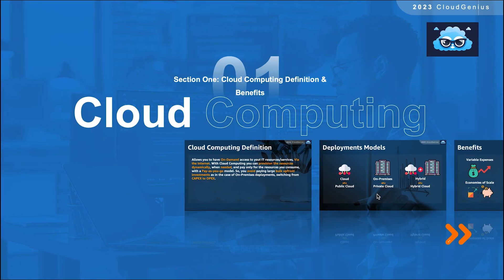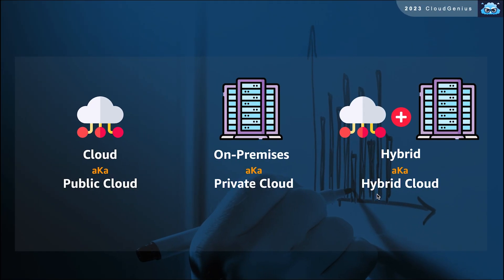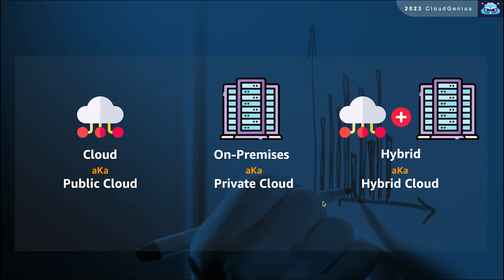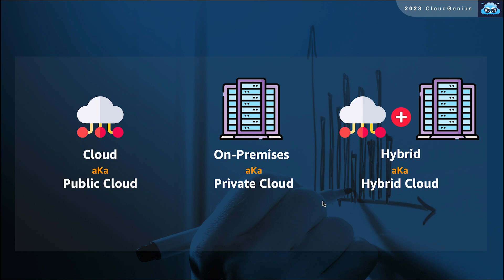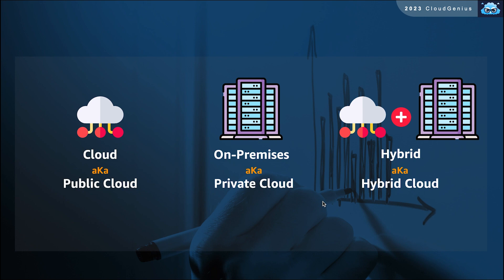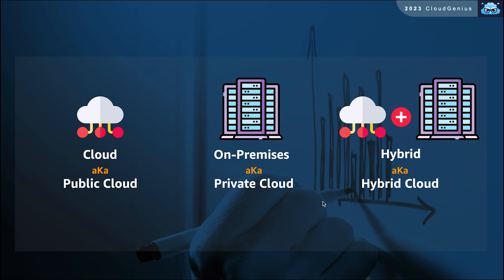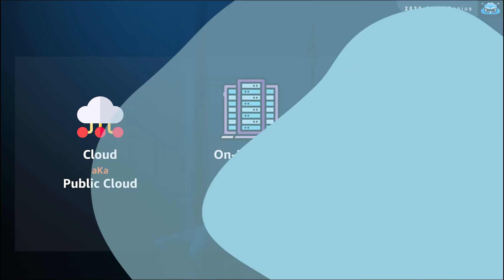AWS-Cloud Practitioner Course-003-Section1-Cloud Computing Deployment Models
Differentiate between the three different deployment models for cloud computing